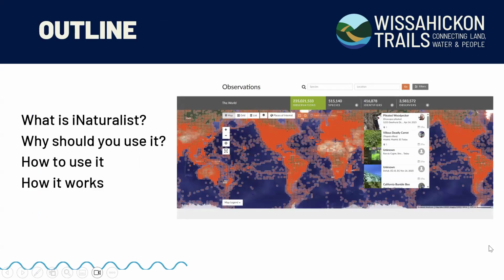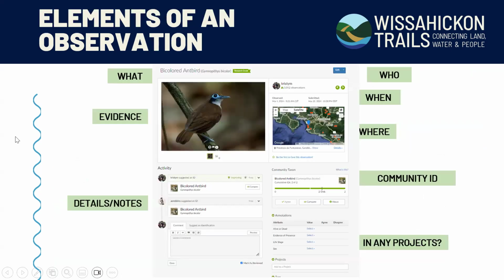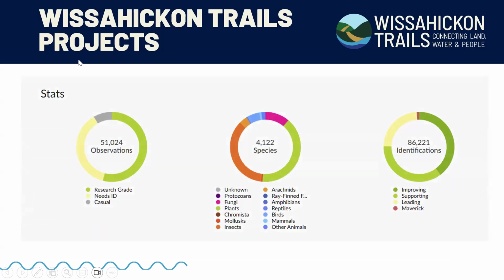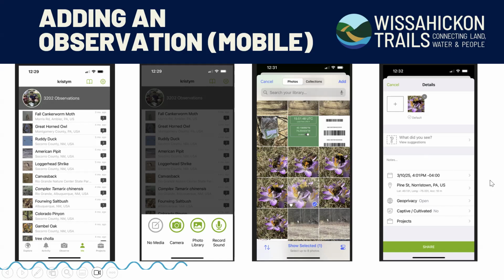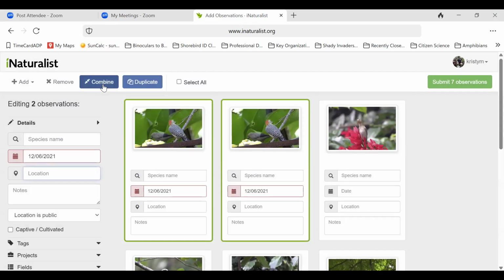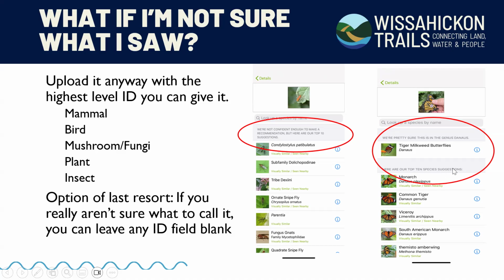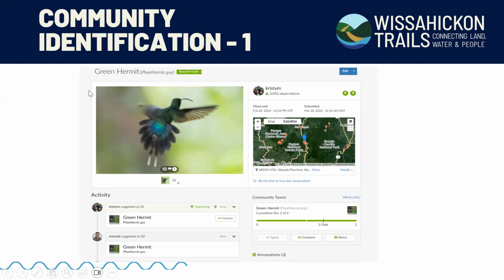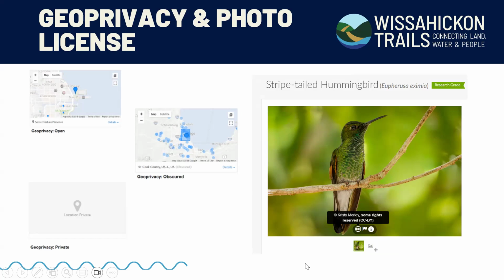Discover Nature with iNaturalist! | Full Training Session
Learn how to use iNaturalist to explore, document, and share observations of nature. This training session walks you through creating an account, uploading observations, identifying species, and contributing to community science efforts. Perfect for beginners or anyone looking to sharpen their iNaturalist skills.